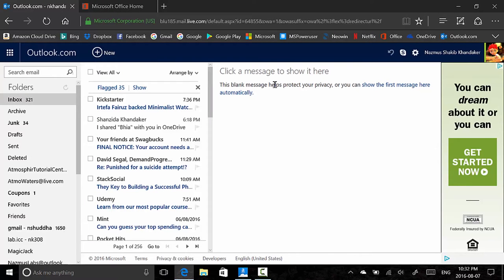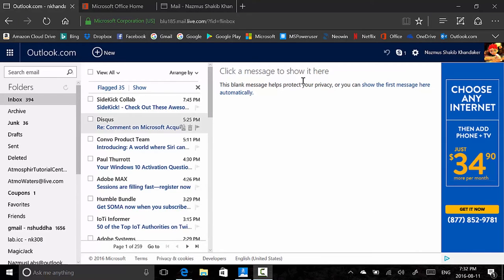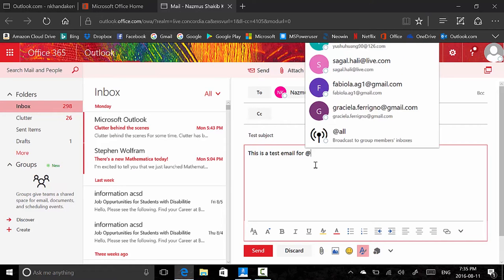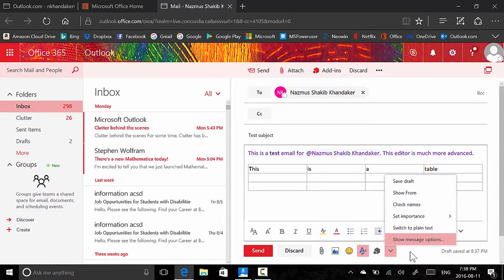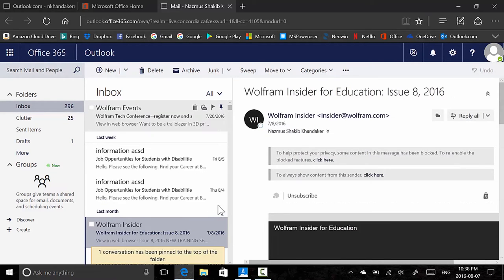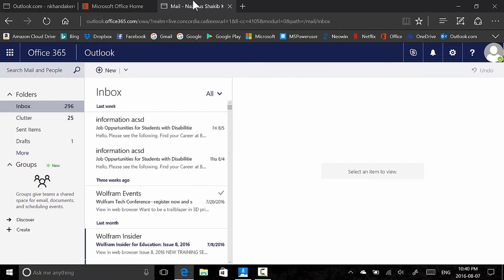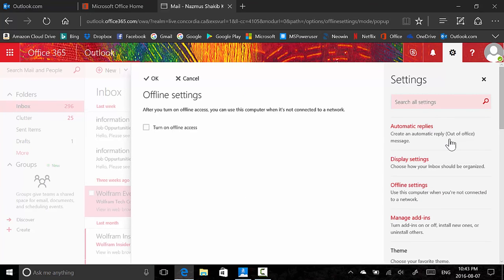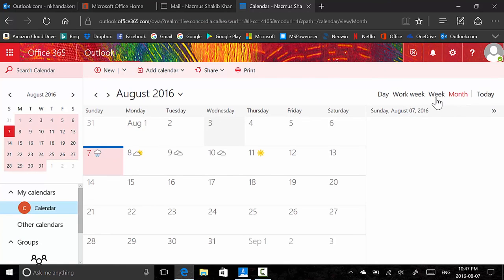Is the New Outlook.com better than the old one?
Let's compare the new Outlook.com with the old one. Microsoft announced that in 2015, they would start the process of migrating the users of the outlook.com service to an new infrastructure based on Microsoft's Office 365 web email service. This process has been taking more than a year. And while Microsoft claims that they are migrating "millions of accounts" every week to the new platform, many users, including myself, have not been upgraded.

I decided to make this video while I still can. Time is running out to experience the old Outlook.com, so let there be a video comparing the old with the new, God Willing.